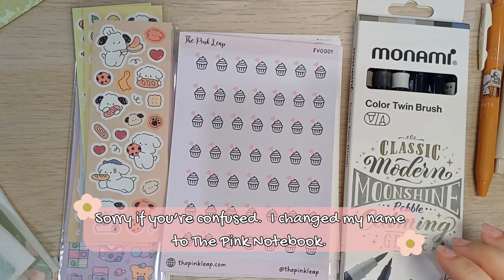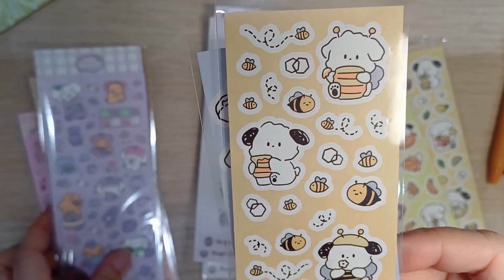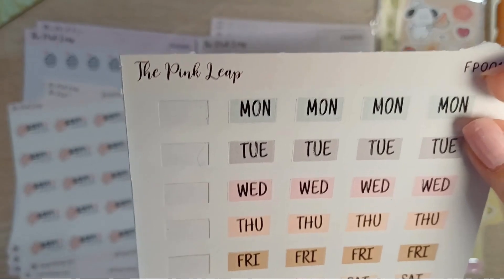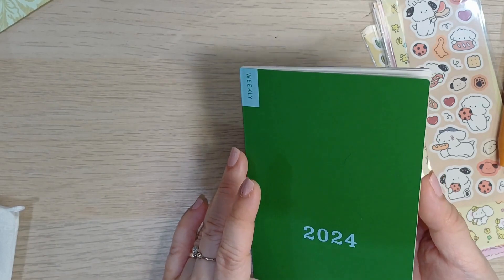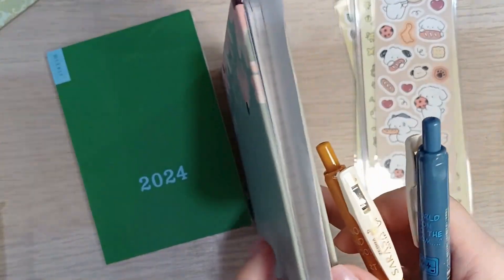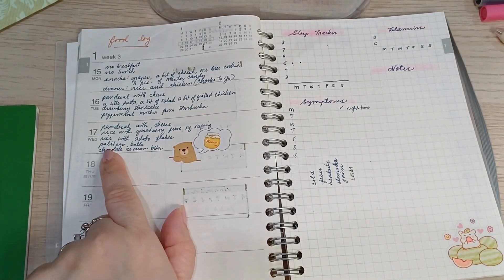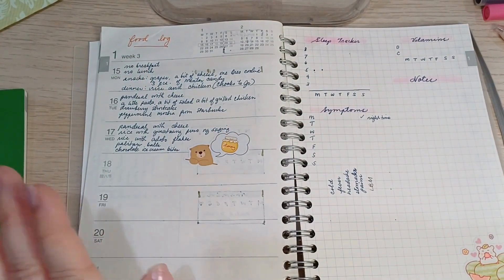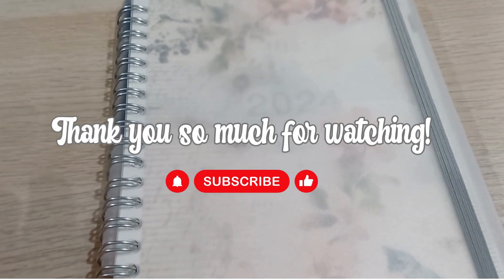Tiny Hobonichi Planner, New Stickers, Journal Update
I bought a new Hobonichi notebook to make it easy for me to look at how I really spent my weeks without the distraction of canceled and moved events and tasks that are in my planner.

This will also make it easier for me to see just how productive or unproductive I have been for the week.